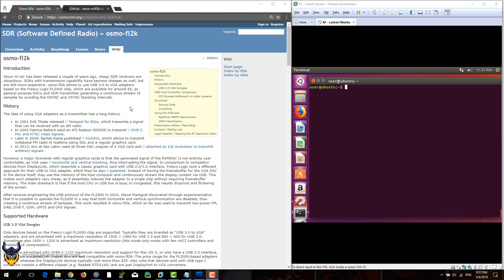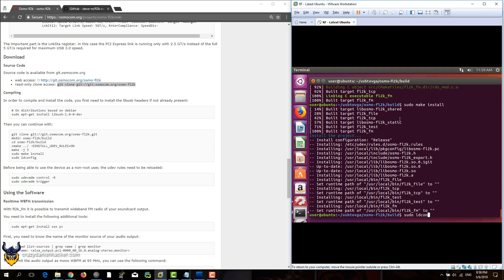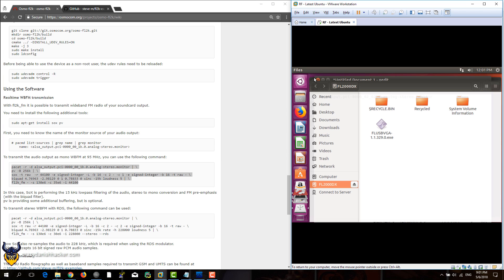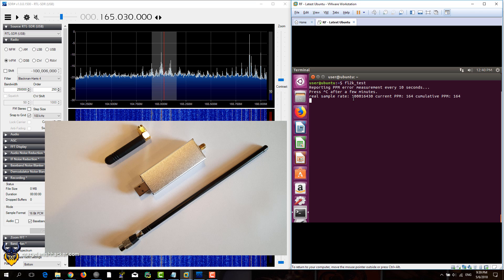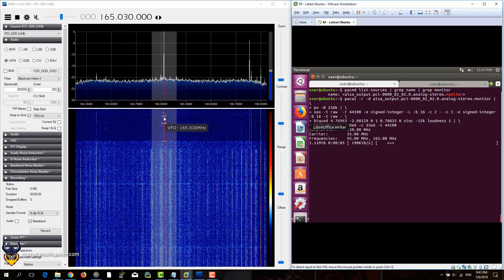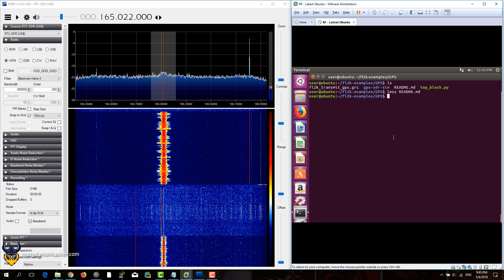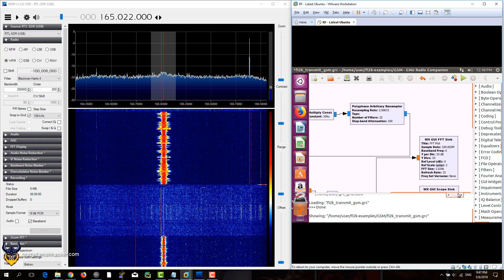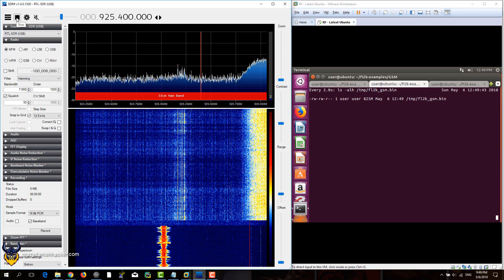USB to VGA Adapter - Software Defined Radio Series #27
In this video I show how to install and test the FL2000 USB to VGA adapter as a radio transmitter!

Special Thanks:
- Josh (First elite supporter!)

- Solar Fields - The Stones Are Not Too Busy [Available in MP3, WAV, and FLAC on Beatport]

Interesting Note: It appears that the first track was also made by Solar Fields.